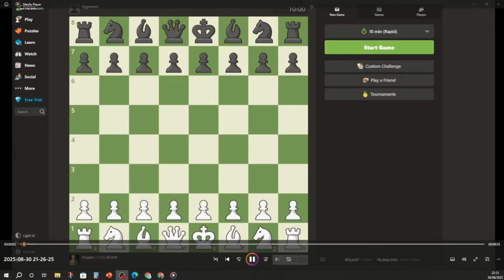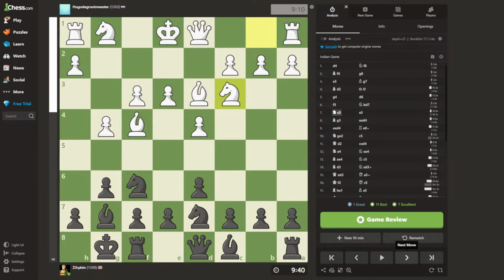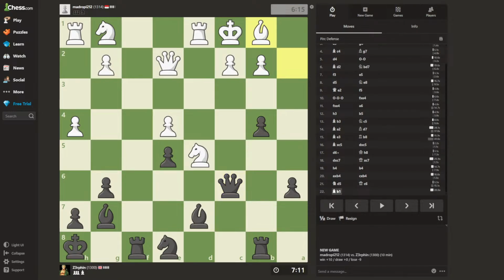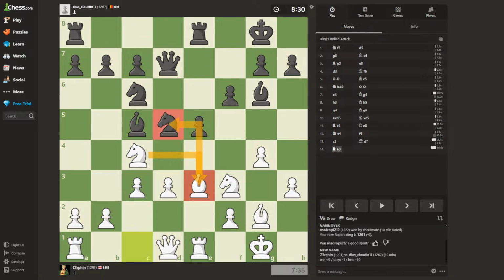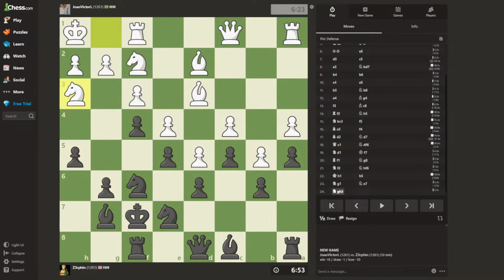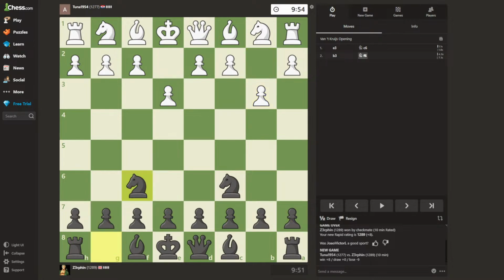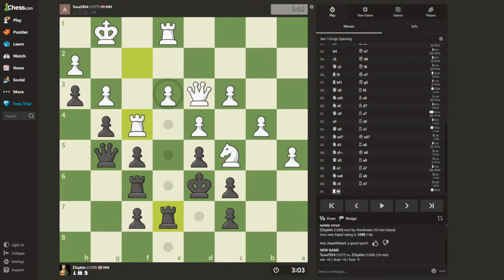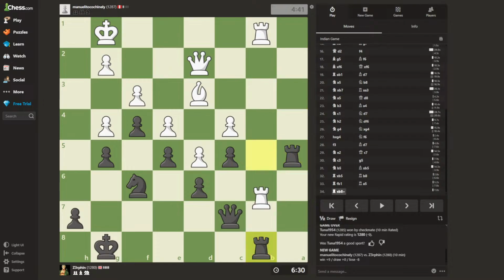Elo Climb - Road to 1300 Elo rapid rating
In this live stream we will be playing rated rapid games and trying to reach 1300 elo we'll be playing the kings indian in all our games so you'll be able to learn a great opening!!